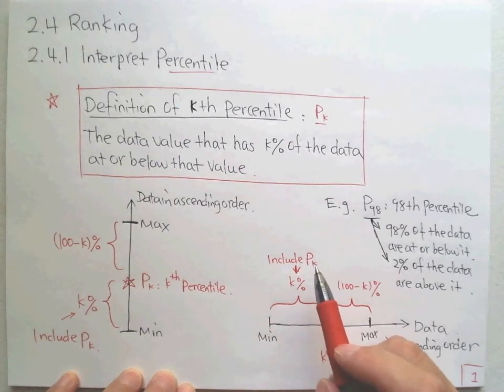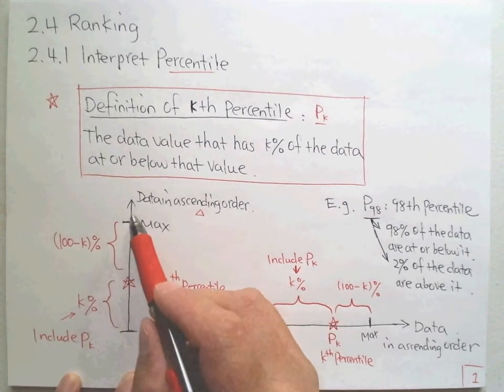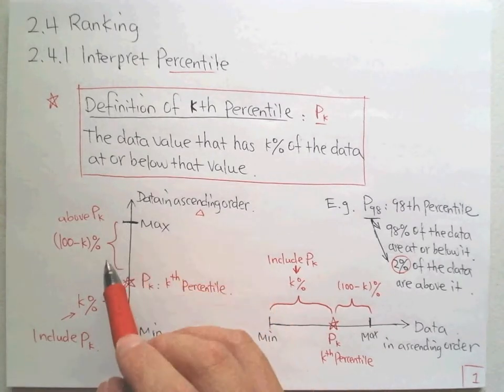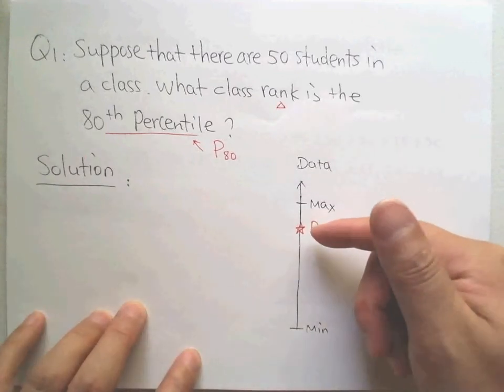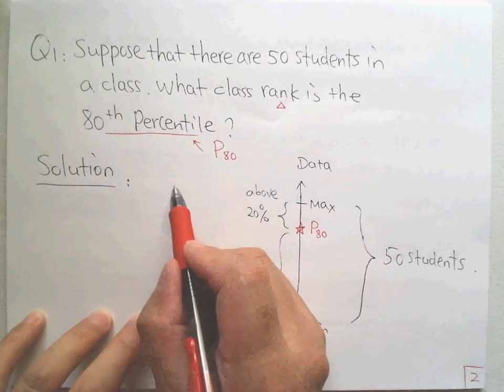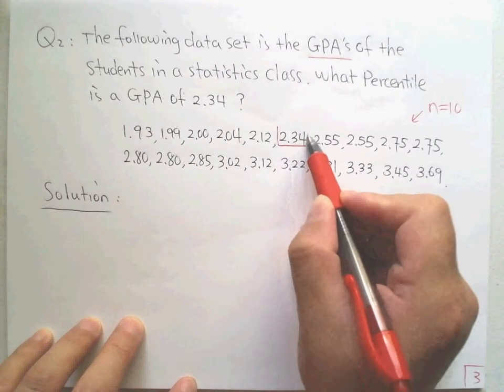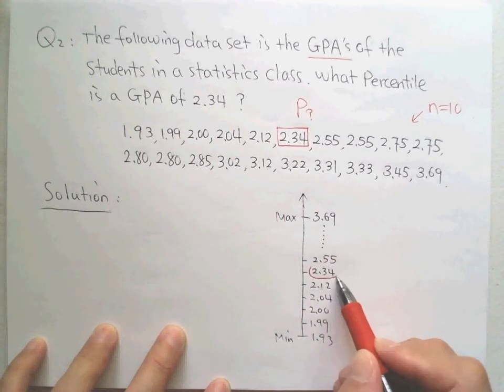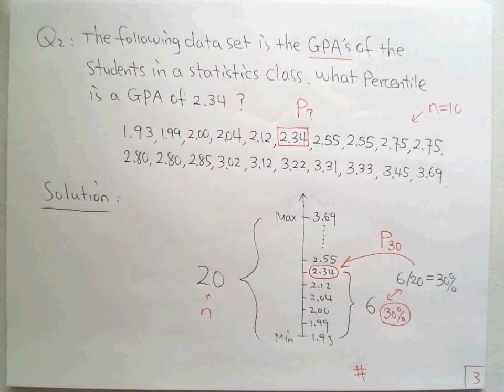Statistics: Interpret Percentile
The objective of this lecture is to introduce Percentile. How to find percentile or how to interpret percentile is demonstrated in examples.